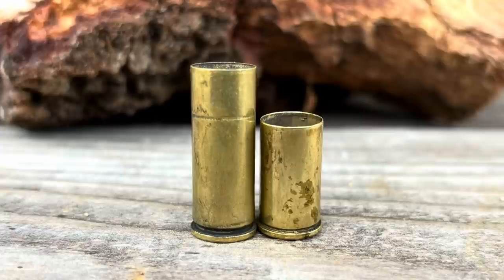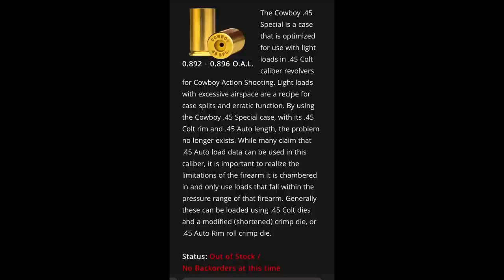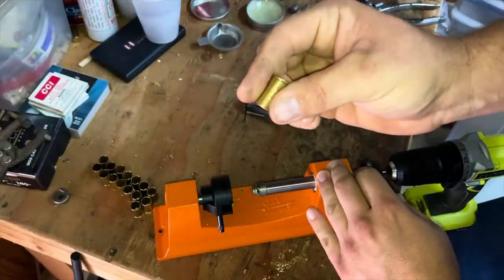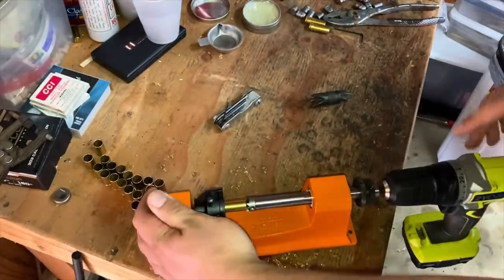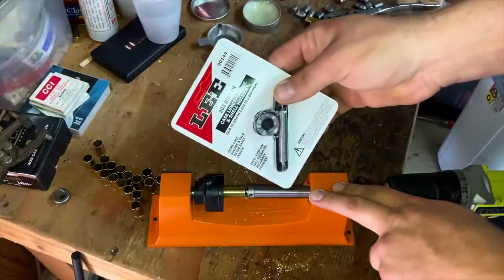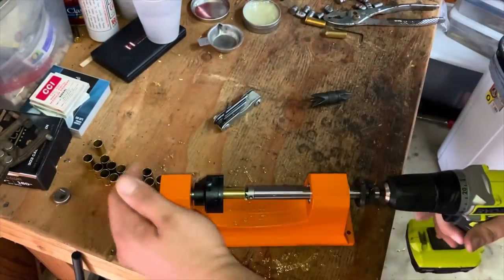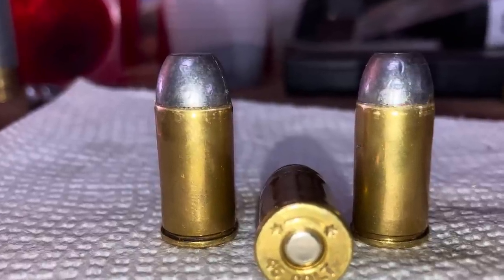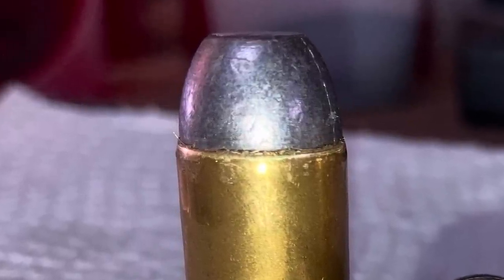Making 45 Cowboy Special Brass